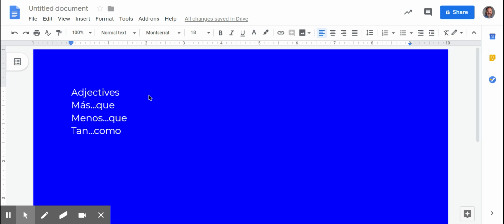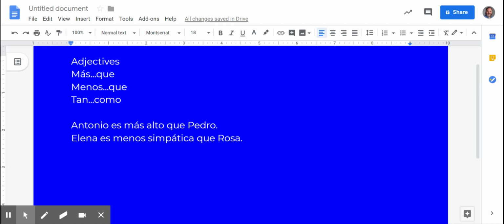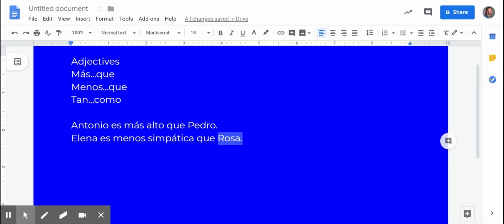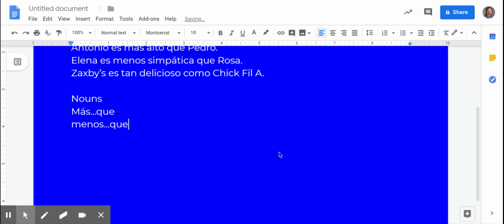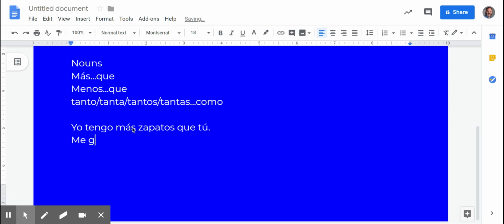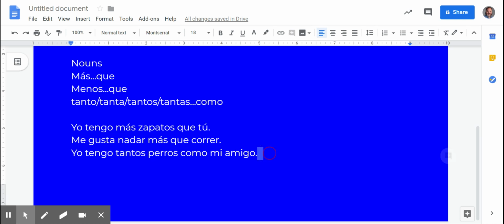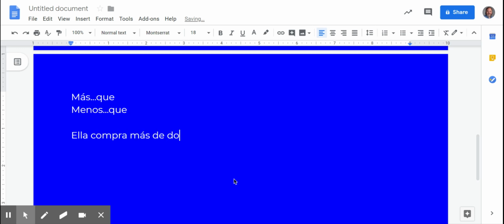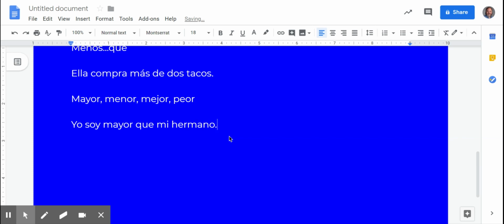Inequalities and Comparatives